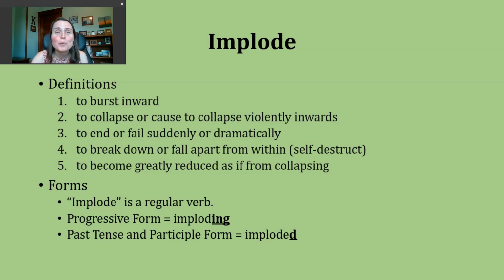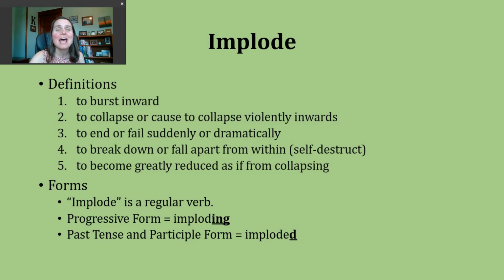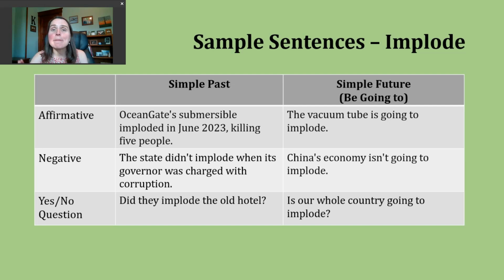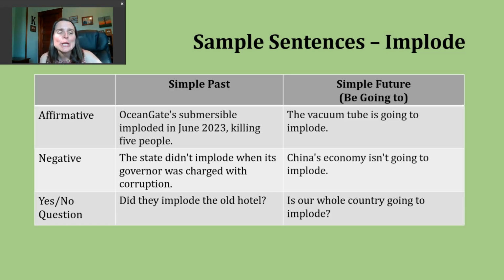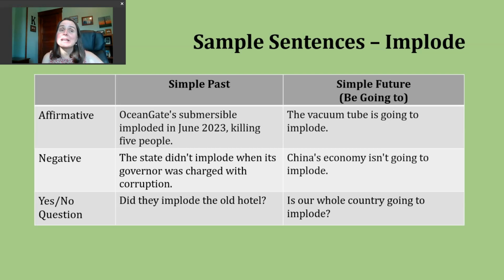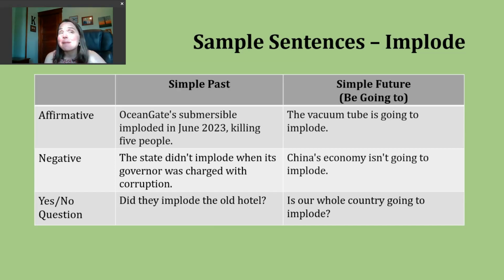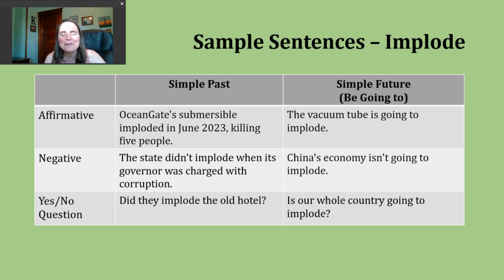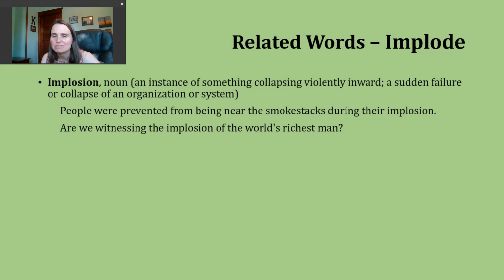Verb of the Day - Implode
This video discusses (1) some of the meanings for the word IMPLODE; (2) how to form affirmative statements, negative statements, and yes/no questions in the simple past and simple future (be going to); and (3) related words.